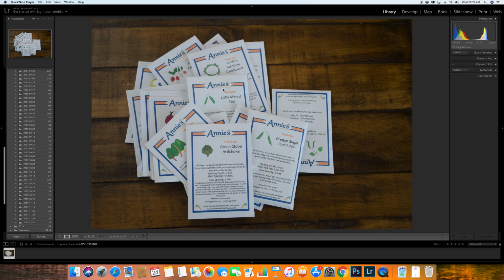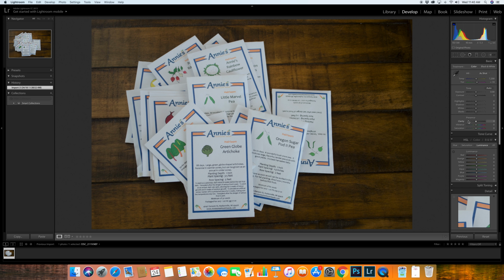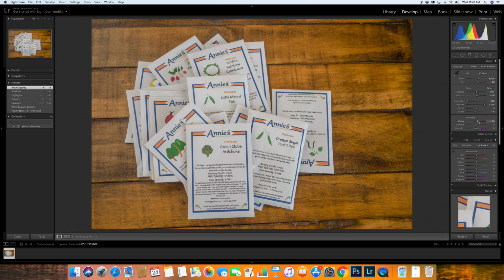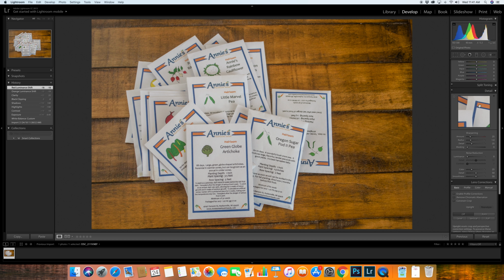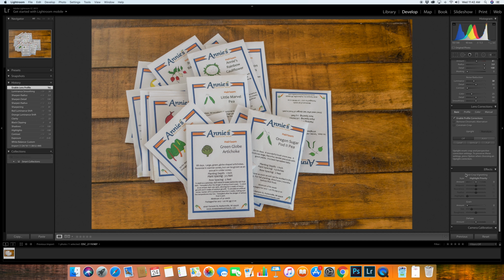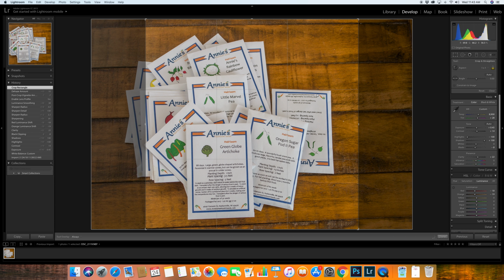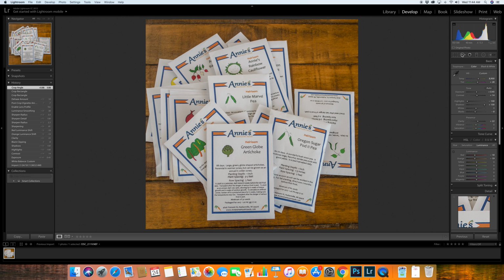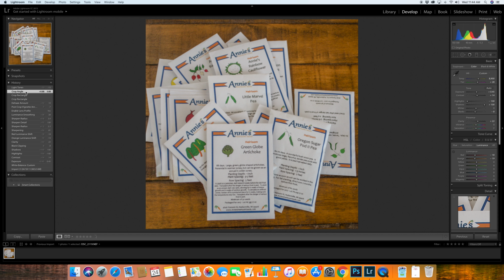Lightroom Basics for Bloggers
Do you want to learn how to use Lightroom to edit your pictures, but don't know where to start?
Lightroom is easy to learn and use. We go over the basics to edit a RAW file in Lightroom.